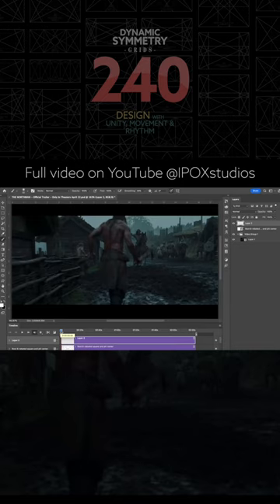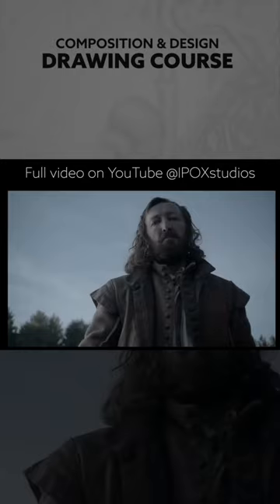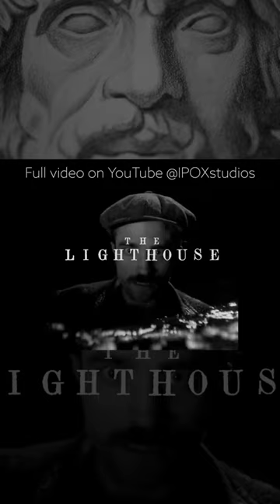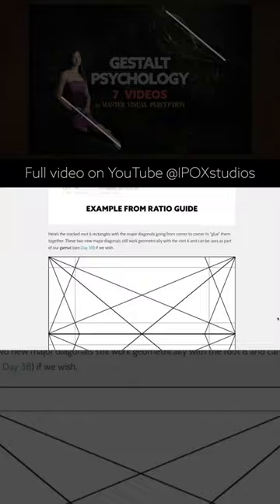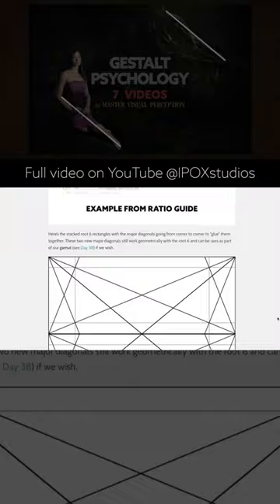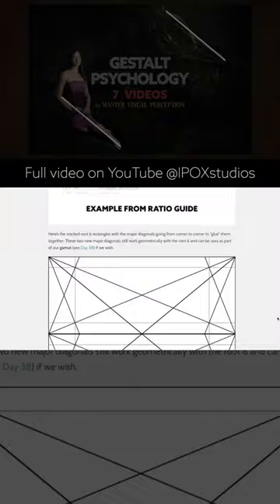Cinema using composition techniques like master painters! PT1